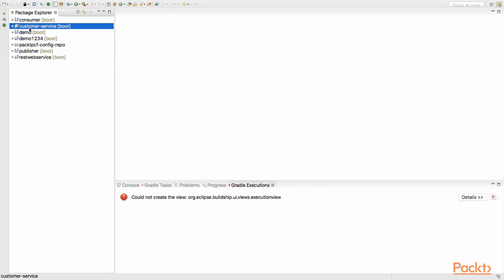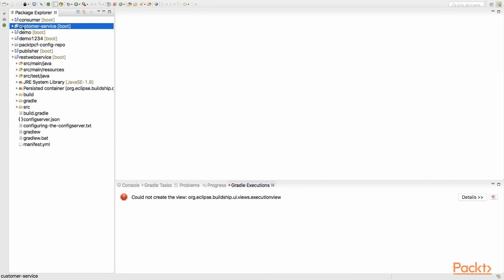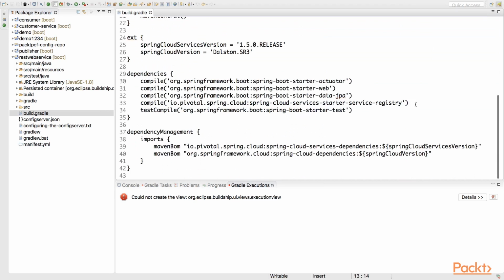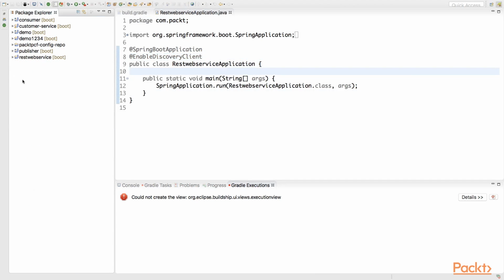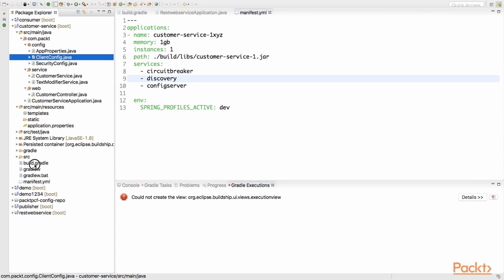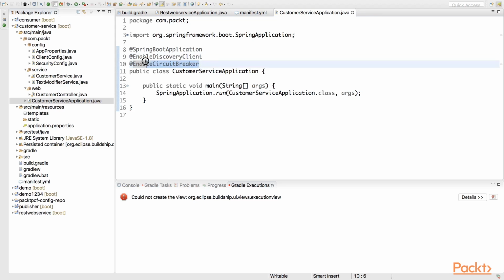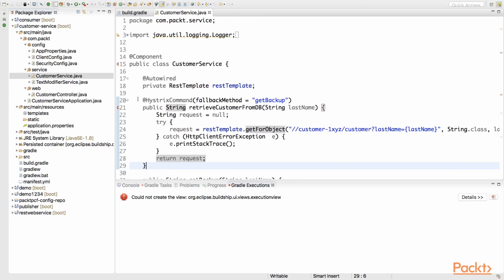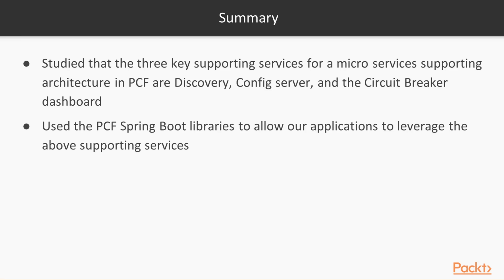Mastering Pivotal Cloud Foundry Web Developer: Bootstrapng Microserv Conn to Supp Serv |packtpub.com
In this video, we will understand how to configure our apps to use the supporting services.
• Explore further the configuration for config server
• Understand the configuration for discovery server
• Explore the configuration for Hystrix